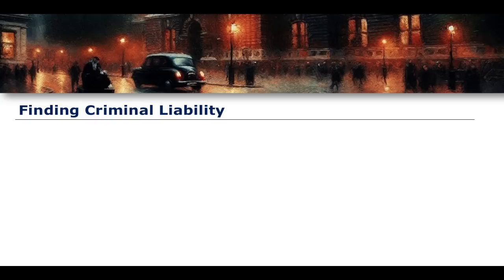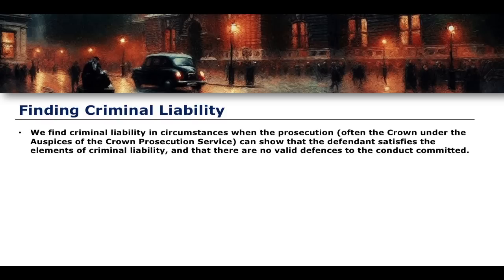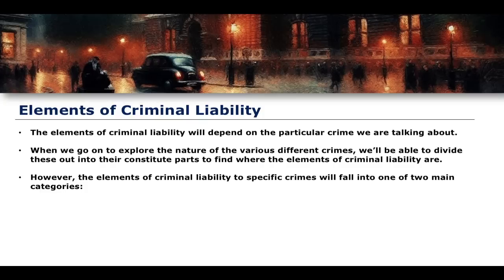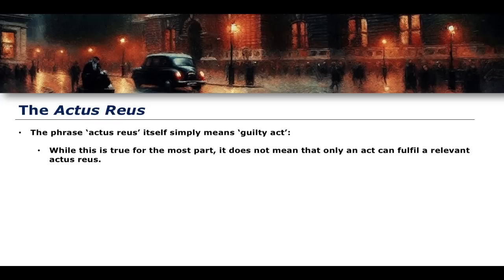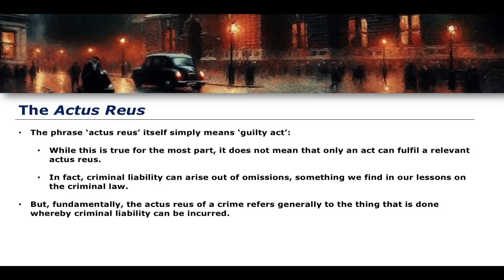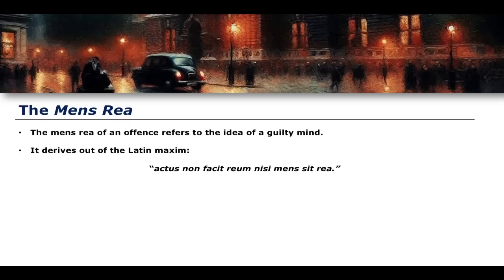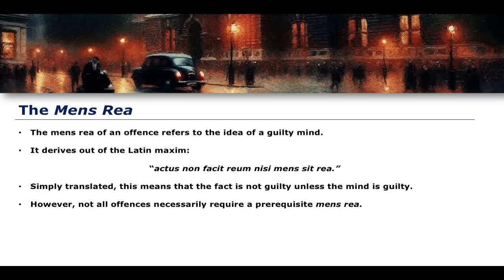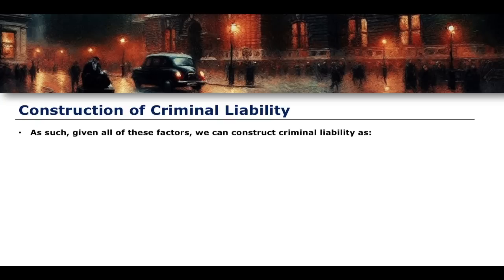Criminal Liability | Criminal Justice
Citations:

P. Joyce & W. Laverick, Criminal Justice: An Introduction (Routlegde, 2022).

B. Gibson, Criminal Justice: A Beginner’s Guide (Waterside Press, 2014).

A. Gillespie & S. Weare, The English Legal System (9th edn, Oxford University Press, 2023). [Specifically, pp.421-570].